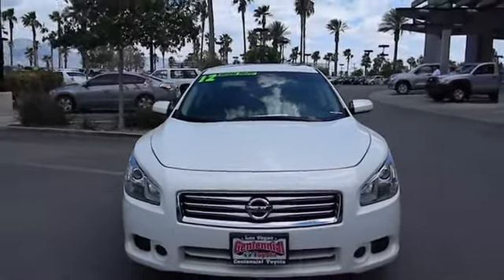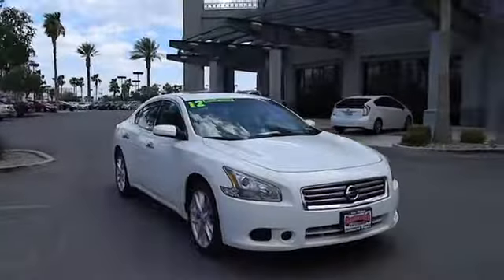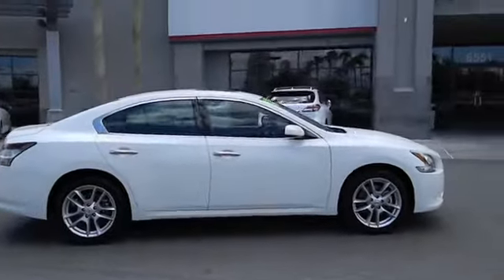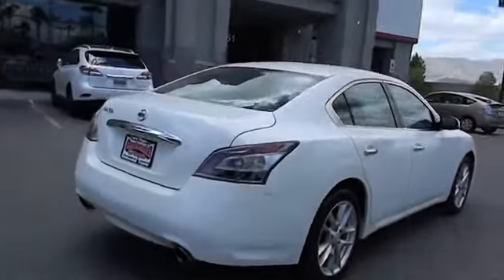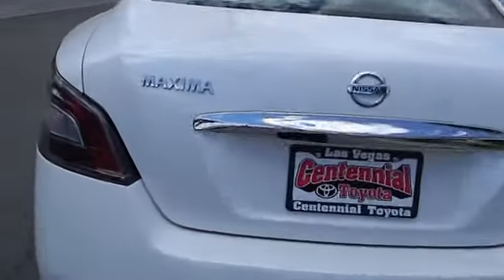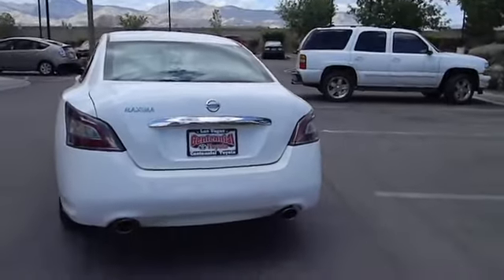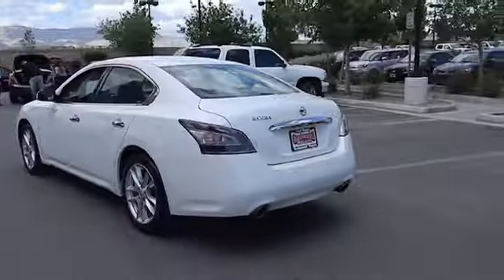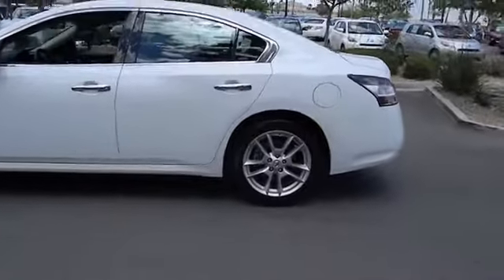2012 Nissan Maxima Las Vegas, Henderson, North Las Vegas, Reno, Carson City Las Vegas NV 0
2012 Nissan Maxima  - Stock#: 00330249 - VIN#: 1N4AA5APXCC835011

Centennial Toyota
6551 Centennial Center Blvd